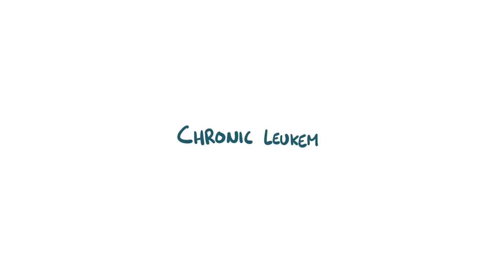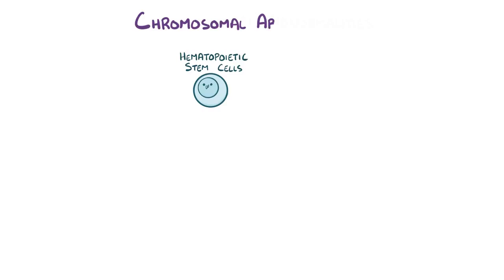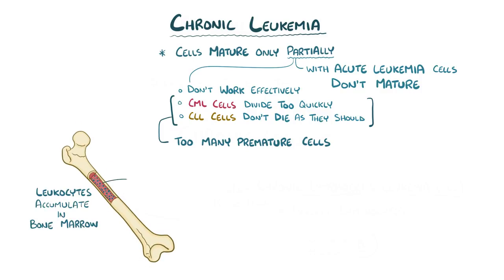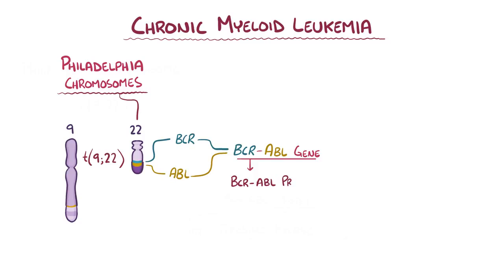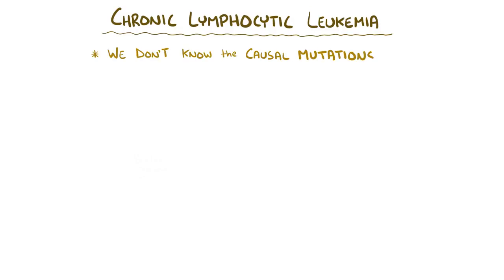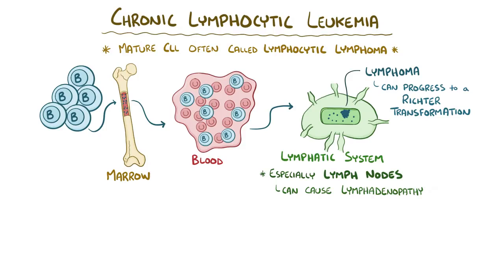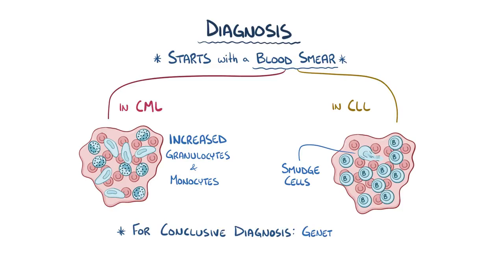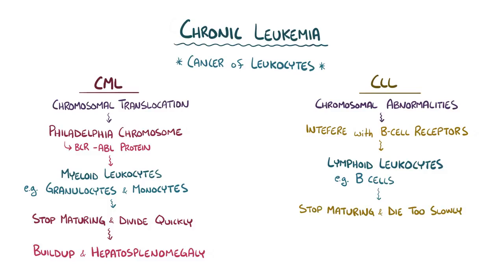NUR ANDANI_21706312_PATOLOGI LEUKIMIA_NON REG G_STIK MAKASSAR